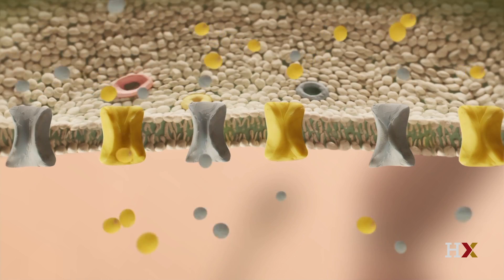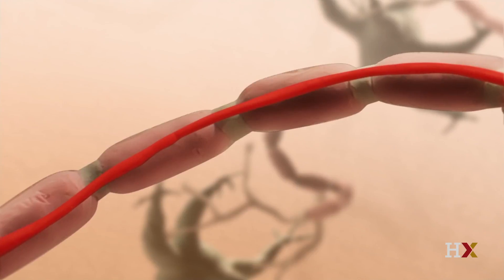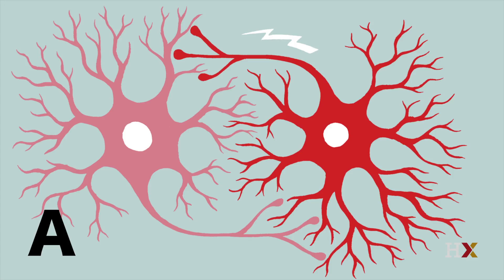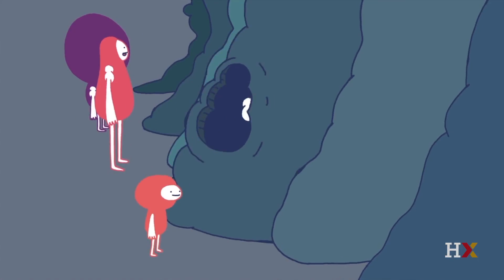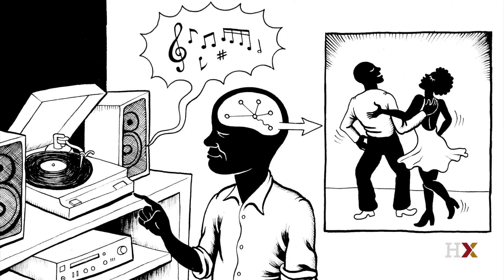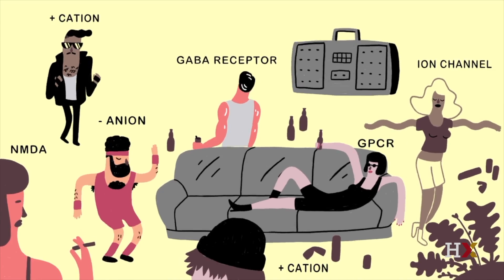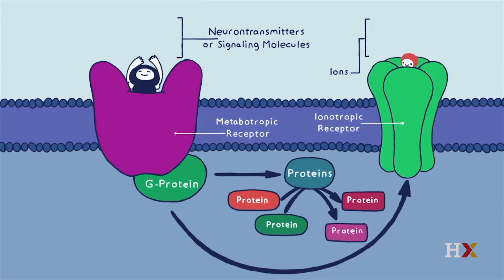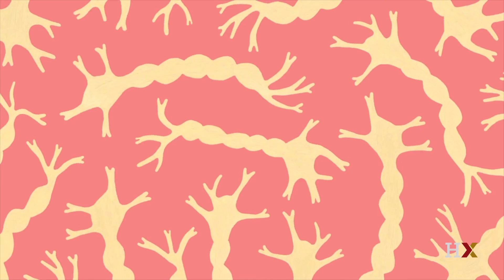Fundamentals of Neuroscience, Part 2: Neurons and Networks | HarvardX on edX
Discover how neurons work together to create complex networks inside the brain.

Neurons in isolation are fascinating and complicated, but the real magic of neuroscience happens in the interaction between neurons. In this course, we examine how neurons pass signals to one another and how complex dynamics can result from just a few neurons arranged in relatively simple circuits.

Continue your journey through our Fundamentals of Neuroscience series with animations that explore the richness and complexity of the brain, documentaries about working labs around Cambridge.

Join us as we use virtual labs that simulate neuron circuitry as we investigate the collective behavior of neurons and learn how the brain modulates the signals in those networks.

- Basics of synapses
- How neurons communicate with each other
- How interconnected neurons in neuronal circuits interact with each other
- The role of neuromodulation in the firing of synapses